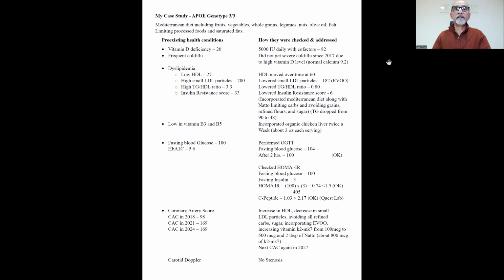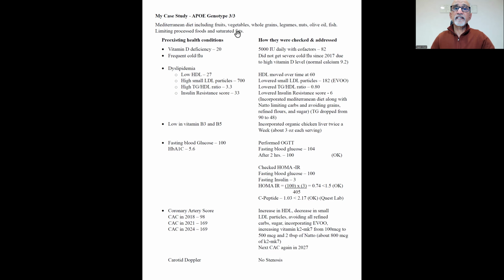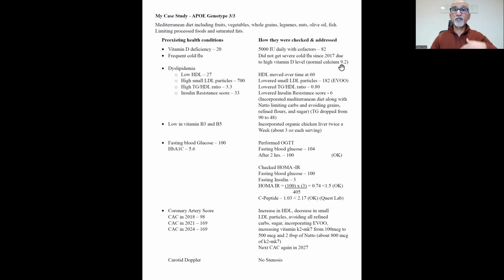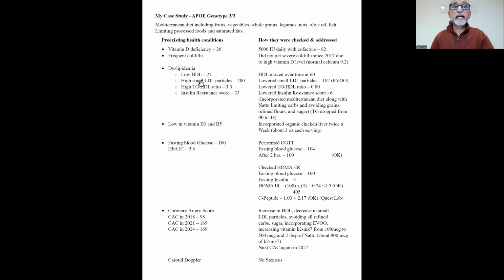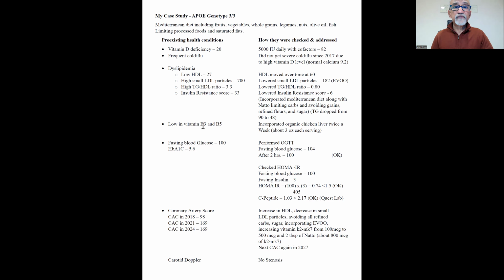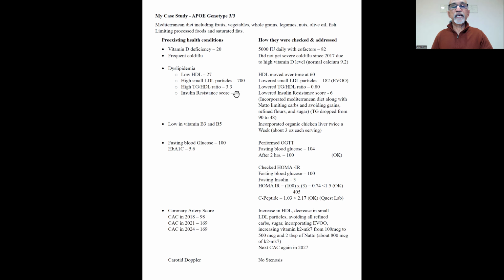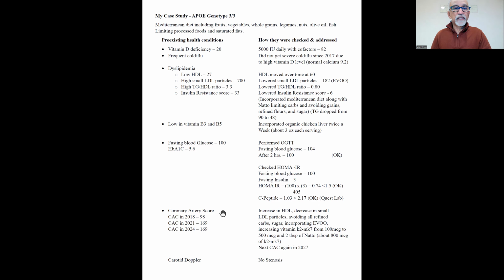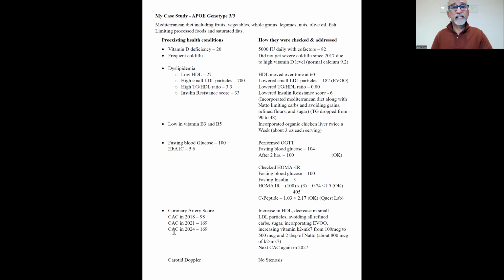𝗖𝗮𝘀𝗲 𝗦𝘁𝘂𝗱𝘆 𝗼𝗻 𝗔𝗣𝗢𝗘 𝗚𝗲𝗻𝗼𝘁𝘆𝗽𝗲 𝟯/𝟯 || 𝗗𝘆𝘀𝗹𝗶𝗽𝗶𝗱𝗶𝗺𝗶𝗮 || 𝗜𝗻𝘀𝘂𝗹𝗶𝗻 𝗥𝗲𝘀𝗶𝘀𝘁𝗮𝗻𝗰𝗲 || 𝗖𝗔𝗖 𝘀𝗰𝗼𝗿𝗲 || 𝗟𝗶𝗳𝗲𝘀𝘁𝘆𝗹𝗲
The APOE 3/3 genotype is the most common variant of the apolipoprotein E gene, generally associated with average risks for lipid metabolism disorders and cardiovascular disease. However, when combined with vitamin D deficiency, dyslipidemia, insulin resistance, and an elevated coronary calcium score (a marker of atherosclerotic plaque), the risk of cardiovascular disease increases. Addressing these conditions through targeted lifestyle modifications is crucial.

1. Diet: Adopting a heart-healthy, anti-inflammatory diet is vital. Focus on a Mediterranean diet rich in fruits, vegetables, whole grains, lean proteins, and healthy fats, such as omega-3 fatty acids from fatty fish. Minimize saturated fats, refined sugars, and processed foods to improve lipid profiles and insulin sensitivity.

2. Physical Activity: Engage in regular aerobic and resistance exercises, aiming for at least 150 minutes per week. Exercise enhances insulin sensitivity, supports healthy lipid levels, and promotes vascular health.

3. Vitamin D Optimization: Supplementation and safe sun exposure can correct vitamin D deficiency. Monitor levels with a healthcare provider to achieve optimal status.

4. Stress Management: Chronic stress can exacerbate metabolic and cardiovascular risks. Incorporate stress-reducing practices like mindfulness, yoga, or meditation.

5. Medical Monitoring: Regular follow-ups with a healthcare provider for lipid panels including detail particle distribution test, glucose levels such as FBG, HbA1C, OGTT, HOMA IR, C-Peptide and coronary calcium scores ensure personalized adjustments to interventions.

The information provided on this knowledge sharing based channel pertaining to education, finance, and healthcare is intended for general informational purposes only. While we strive to ensure the accuracy and reliability of the content, we do not make any warranties or representations of any kind, express or implied, about the completeness, accuracy, reliability, suitability, or availability concerning the information, products, services, or related graphics contained on this channel.

Subscribers and viewers are advised to consult with relevant professionals or experts in the respective fields before making any decisions or taking any actions based on the information provided here. The use of this platform and reliance on the information herein is solely at the user's own risk.

We do not assume any responsibility or liability for any loss, damage, injury, or inconvenience caused as a result of reliance on information provided on this channel. Subscribers and viewers are encouraged to verify the accuracy and relevance of the information independently.